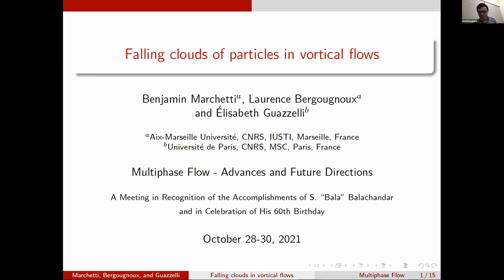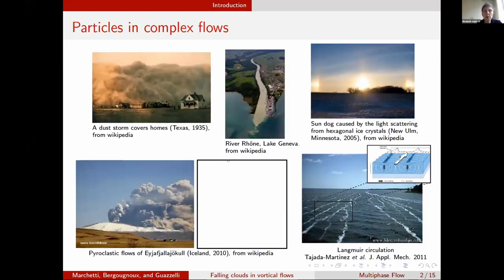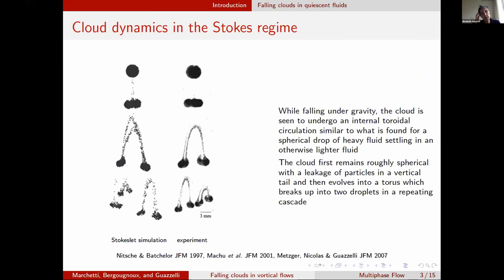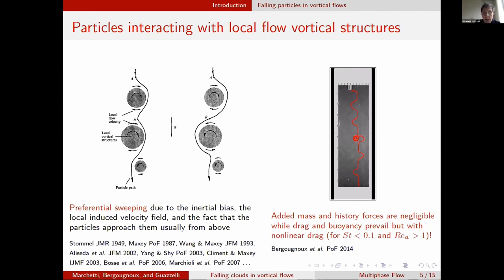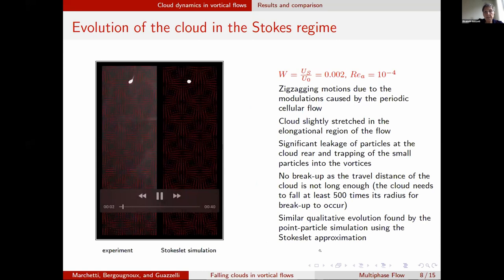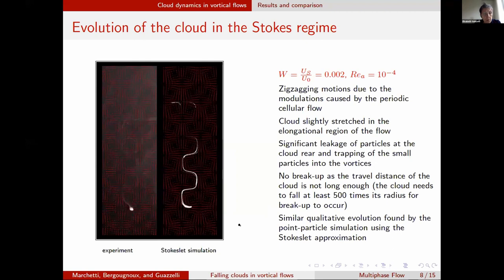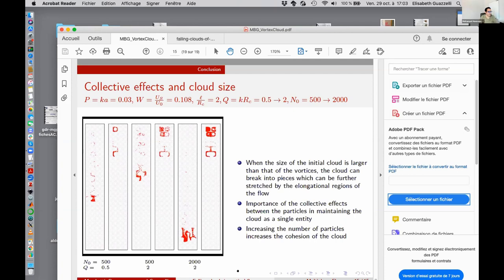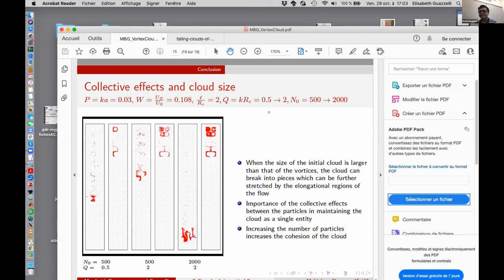Falling clouds of particles in vortical flows - Élisabeth Guazzelli